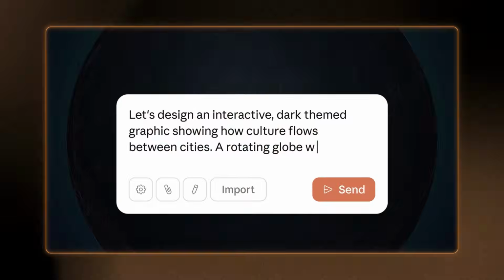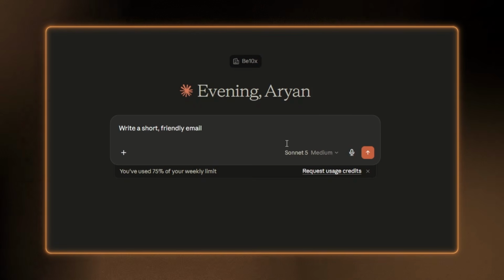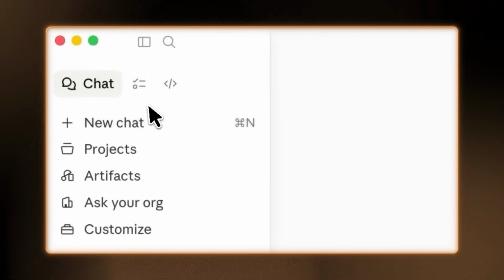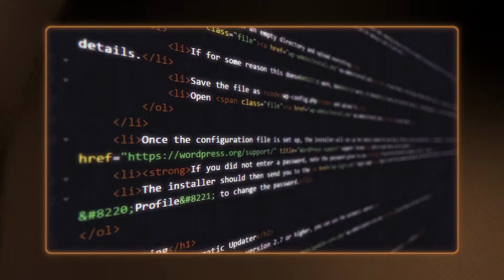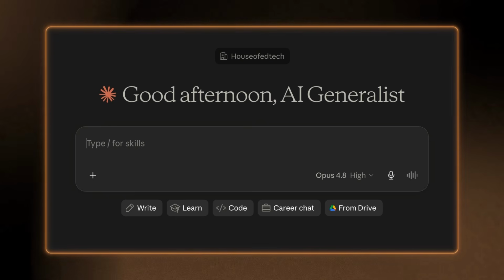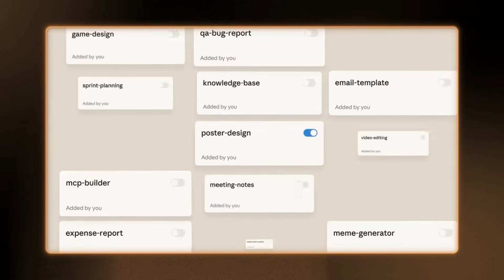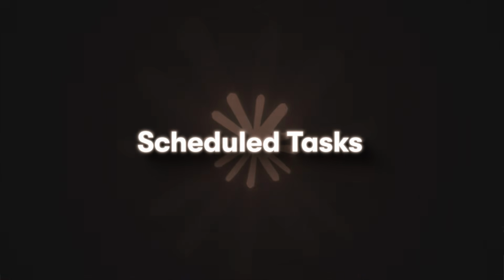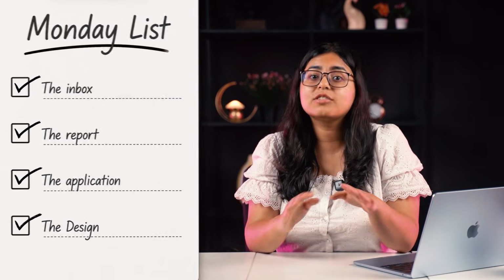Claude AI Full Beginner Tutorial: Cowork, Claude Code, Connectors & More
Most people use Claude like a search engine and never touch 90% of what it does. In 14 minutes, we run one ordinary Monday through it  40 unread emails, a report due before lunch, and an app idea stuck in your notes.

You'll learn prompting that actually works, Projects, picking between Opus, Sonnet and Haiku, plus the tools beginners never open: Cowork, Claude Code, Claude Design, Artifacts, Connectors, Skills, Plugins, and scheduled tasks. Including the honest catch about usage limits.

Timestamps

00:00 - Intro
01:23 - Prompting
02:30 - Projects: context and voice
03:00 - Opus vs Sonnet vs Haiku
03:55 - Cowork
04:58 - Claude Code
05:49 - Claude Design
06:40 - Artifacts
07:30 - Connectors (Gmail, Slack, Notion, Calendar)
08:05 - Skills and Plugins
10:35 - Scheduled tasks and Dispatch

Comment the first feature you're going to try, I read every one.